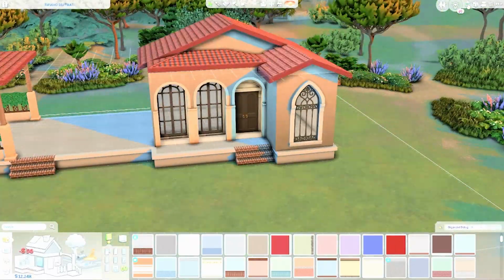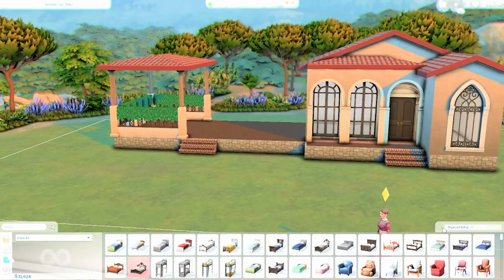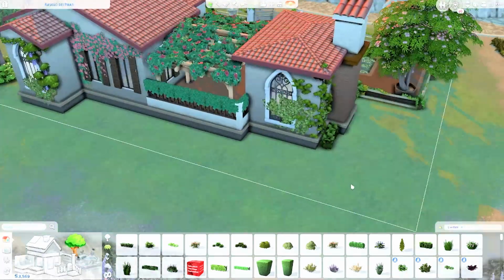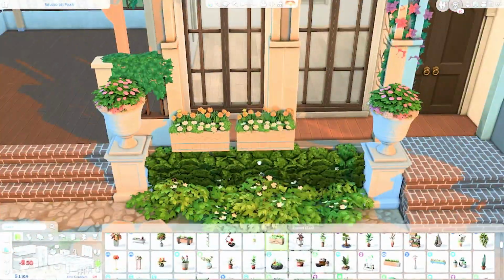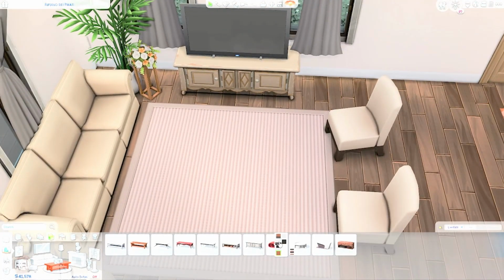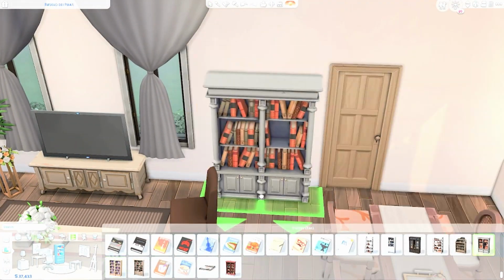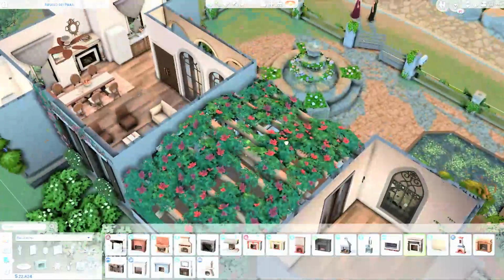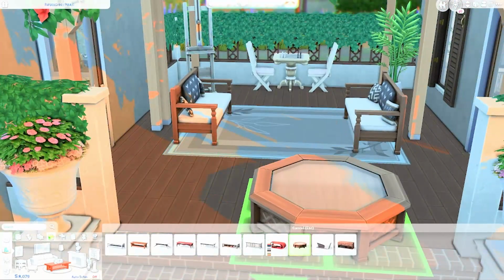Tartosa Newlywed Villa | Sims 4 My Wedding Stories | Sims 4 Speed Build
-💎OPEN ME 💎-

Hey everyone! In this video, I am building a newlywed villa in Tartosa!

Leave a comment of what you think about this build or any ideas for my next speed build! 🤩

Love,
simmerkhai 🌈❤️